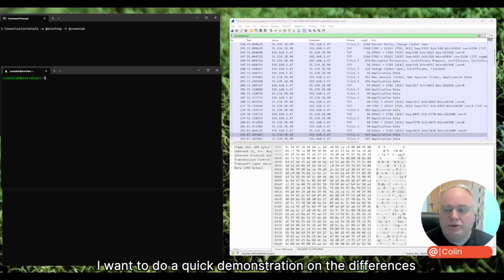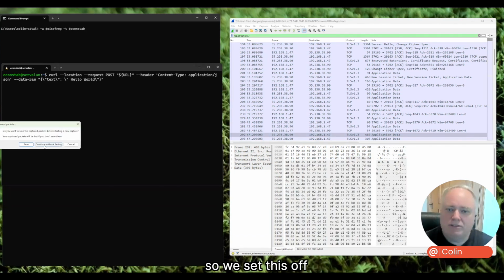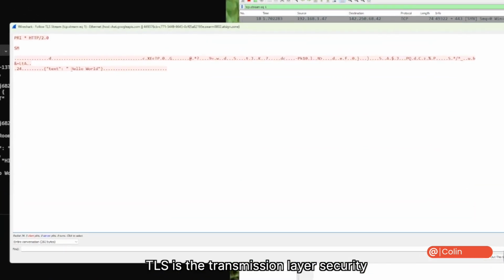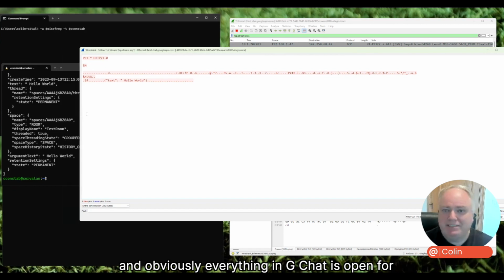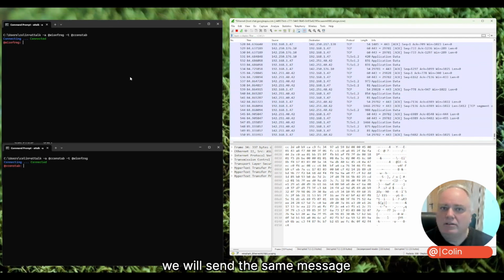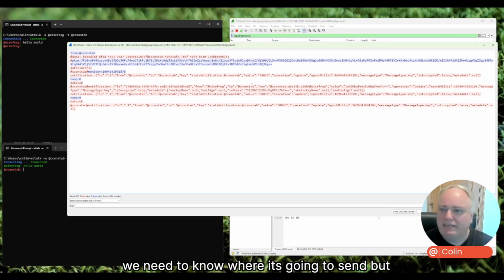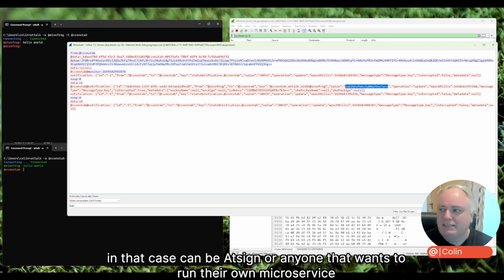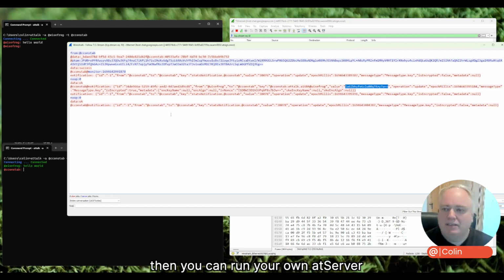Next level security with Networking 2.0 instead of APIs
ssh behind a router
zero trust ssh